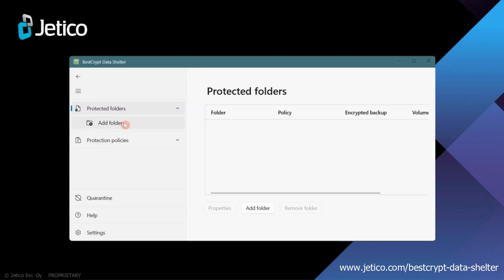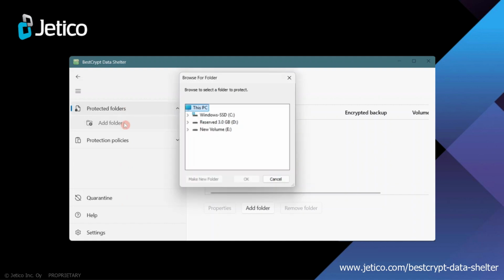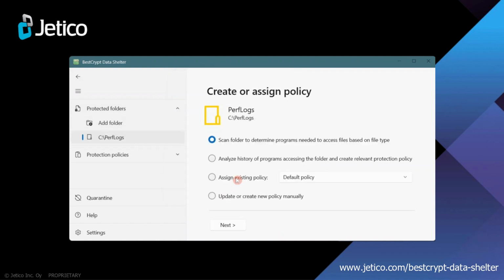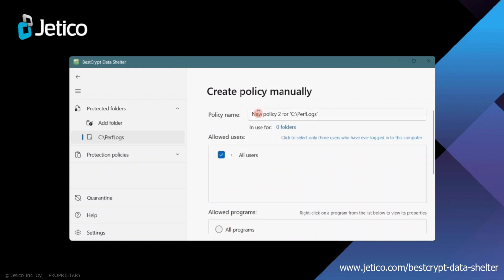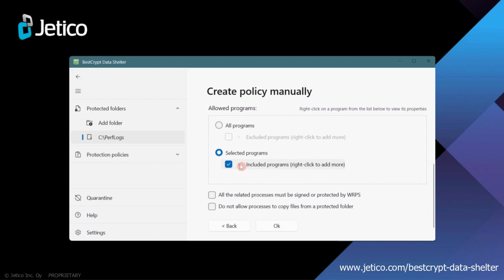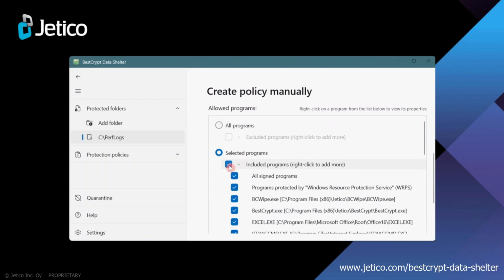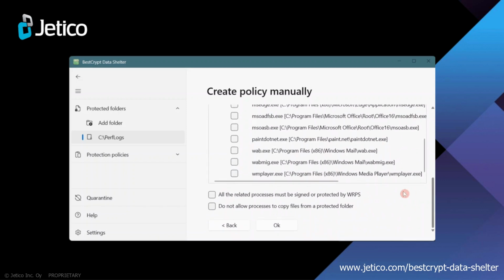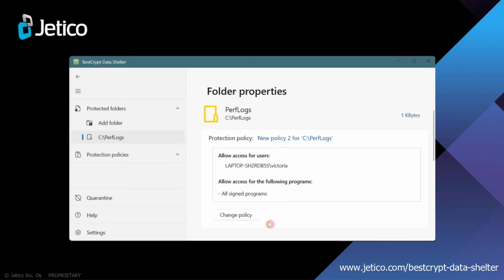Protect Data in Use with BestCrypt Data Shelter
Learn how to enable data-in-use protection with BestCrypt Data Shelter – Jetico’s free security tool that safeguards sensitive folders from unauthorized access, malware, and ransomware.
Set custom policies to allow only trusted users and programs – and keep your data protected even while it's being used or edited.

🛡️ BestCrypt Data Shelter works alongside any antivirus – providing real-time protection against ransomware and other cyber threats.